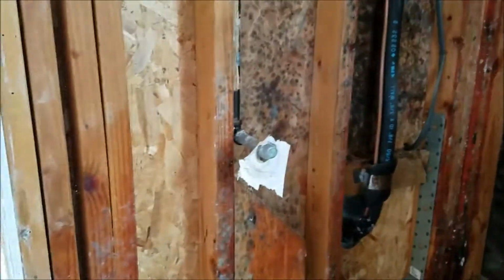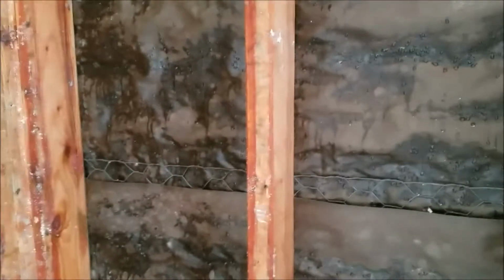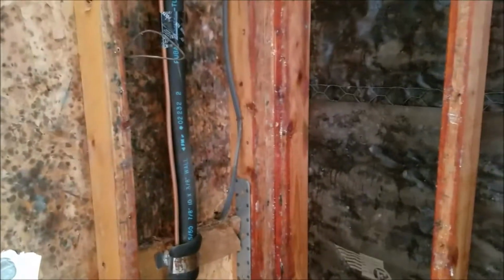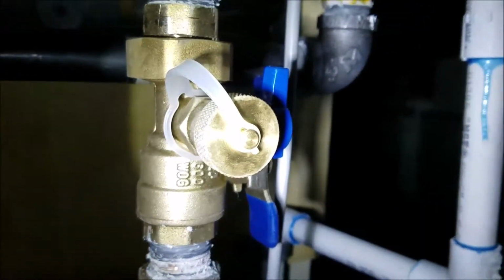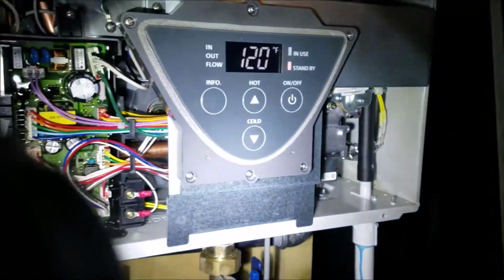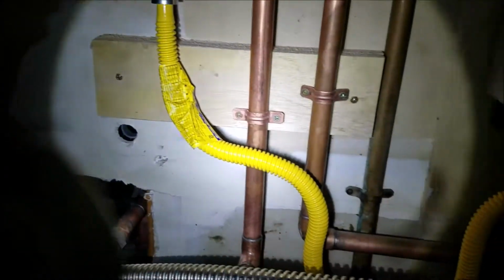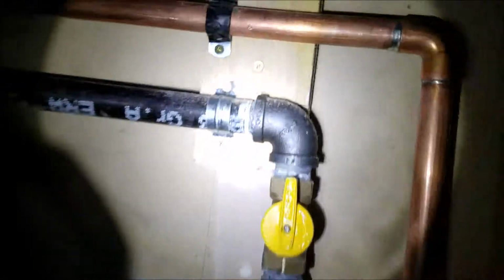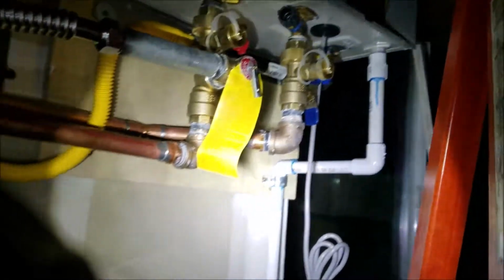McGeary Tankless Water Heater Installation by Clovis Plumbing Services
This video documents a professional tankless water heater installation completed by a licensed and insured California plumbing contractor. Tankless systems deliver on-demand hot water, improved energy efficiency, and a compact design compared to traditional storage tank water heaters.

During this installation, the existing unit was safely removed and replaced with a properly sized tankless system. The project included gas line configuration, water connection upgrades, venting adjustments, secure mounting, and full system testing to ensure safe and reliable operation.

A properly installed tankless water heater requires:
• Correct gas line sizing and pressure verification
• Approved venting configuration
• Proper isolation valves and flush ports
• Code-compliant water and gas connections
• Full operational and safety testing

Choosing the right system and installing it correctly ensures long-term performance and efficiency.

License #1014216